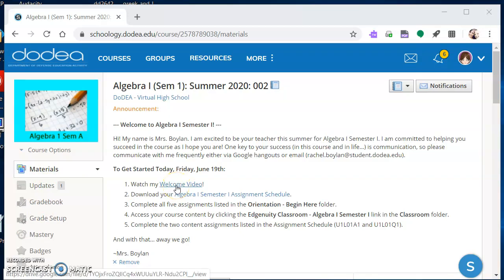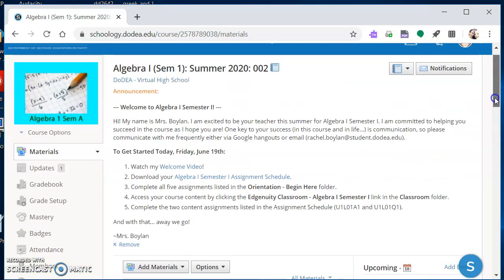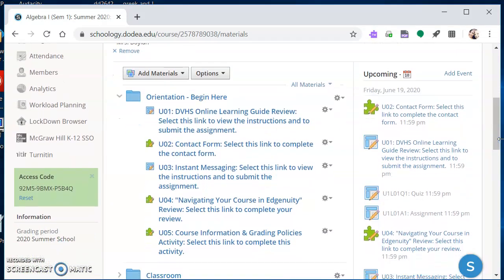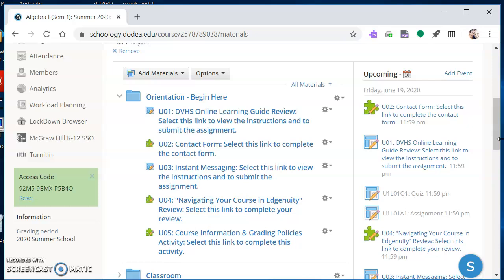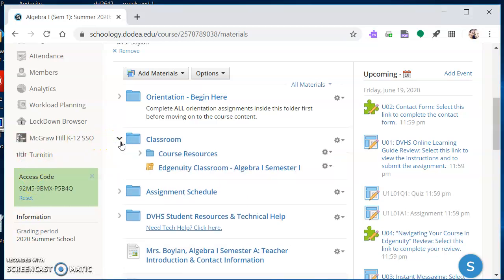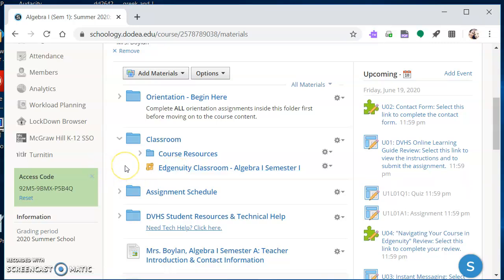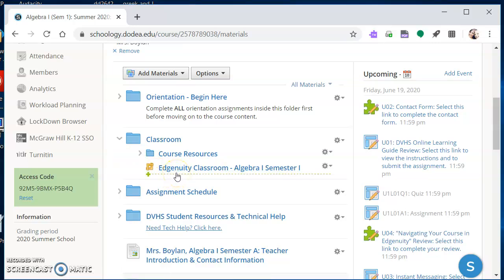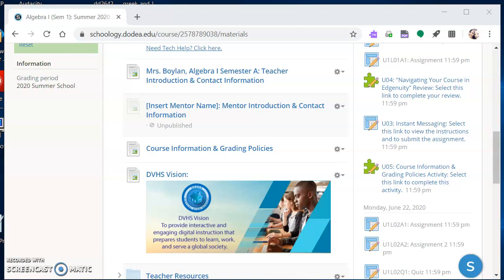AlgebraIA Welcome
Welcome video for Summer 2020 Algebra I Semester I students.